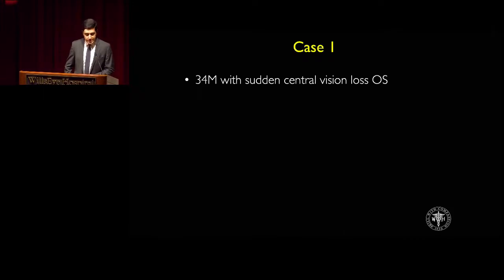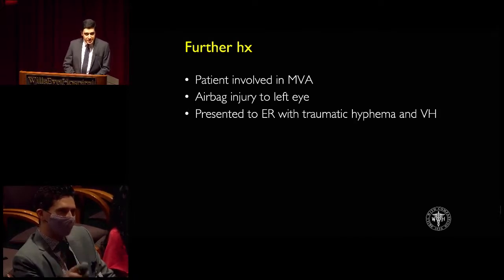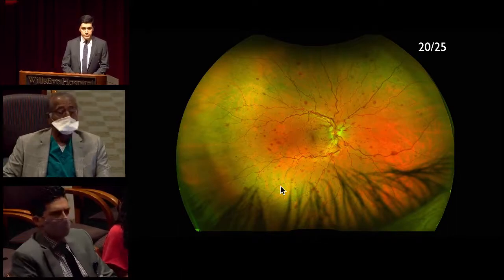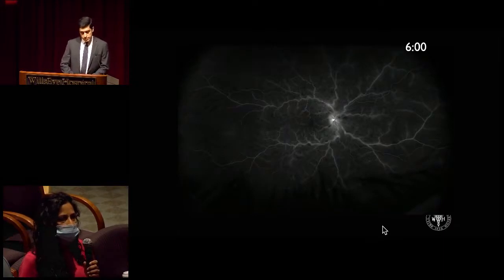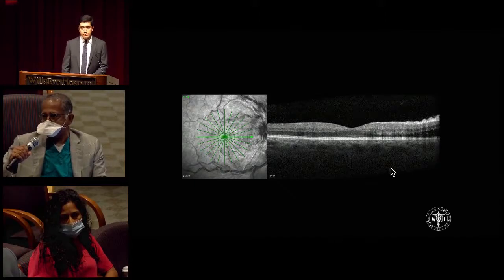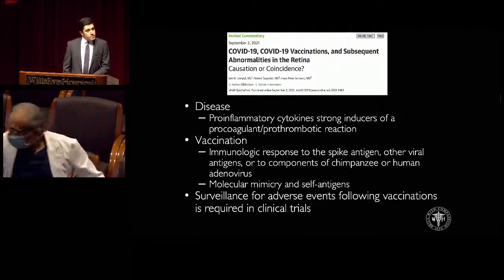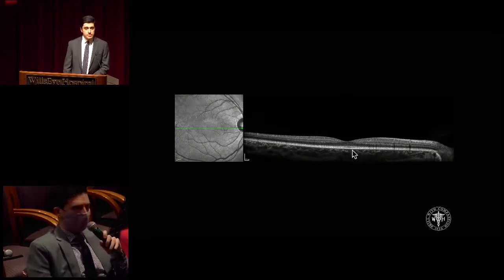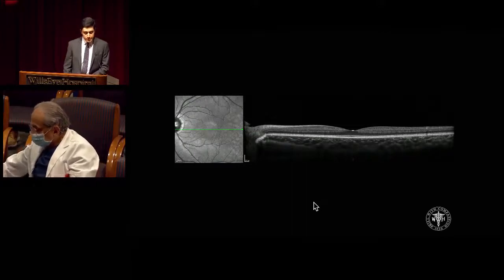Retina Imaging Conference - September 15, 2021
Presenter: Abtin Shahlaee, MD